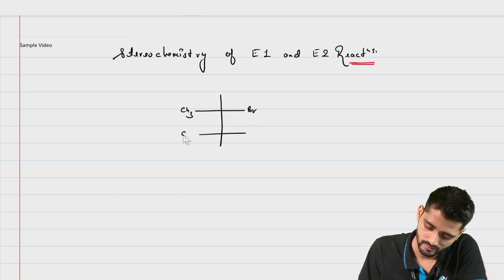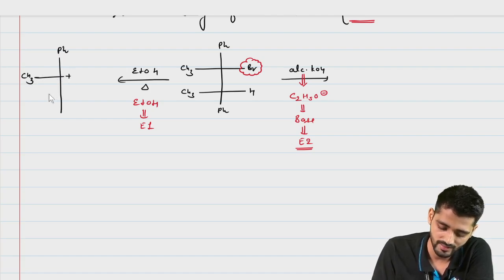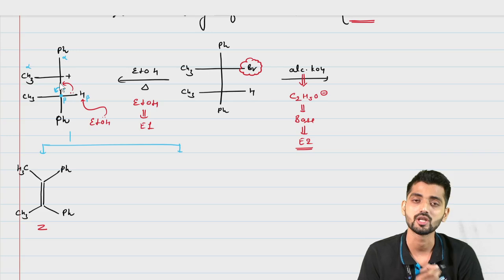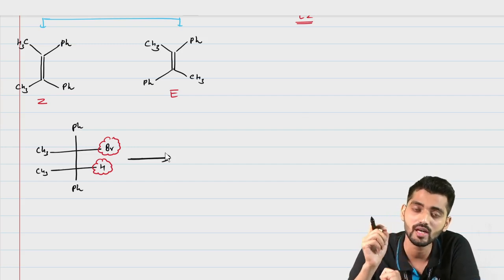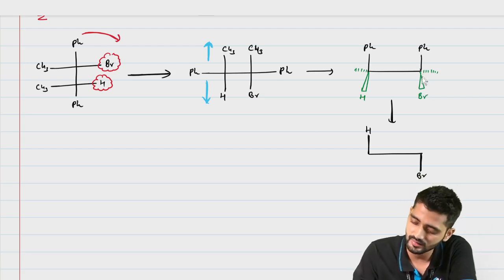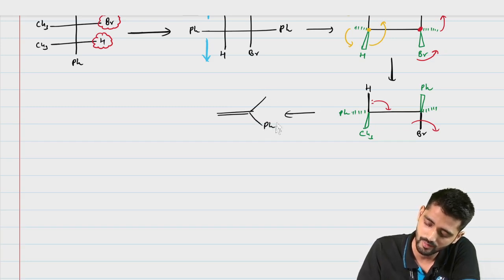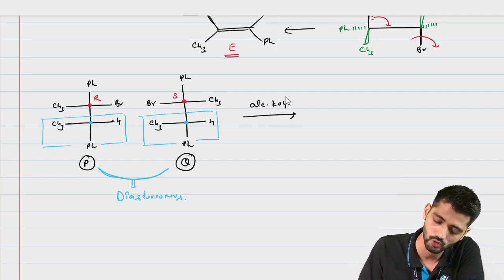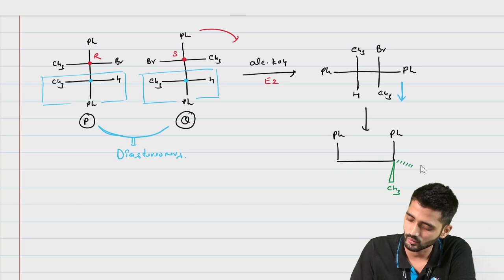STEREOCHEMISTRY OF ELIMINATION REACTION IN ENGLISH MEDIUM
IFAS: India's No. 1 Institute for CSIR NET, GATE, SET & other PhD Chemical Science Entrance Examinations!

Dear Aspirants,
To get detailed free counselling session you can fill the form

Stuck somewhere?

Download IFAS App for Free CSIR NET, GATE, SET & Other PhD Chemistry Entrance Examinations Lectures, PYQ & Practice Questions: 👇

👉🏻IFAS CSIR UGC NET Chemical Science Result👈🏻:
CSIR - NET Dec 2024 - Total Selections: 4000+ (CSIR UGC JRF AIR 5, 6, 6, 7, 8, 9, 10. )
CSIR - NET June 2024 - Total Selections: 2000+ (CSIR UCG JRF AIR 3, 10, 13, 15, 16. )
CSIR - NET Dec - 2023: Total Selections: 1200+ (CSIR UGC JRF AIR 2, 4, 5, 7, 12, 15, 18, 19. )
CSIR - NET June - 2023: Total Selections: 1000+ (CSIR UGC JRF AIR 2, 6, 8, 9. )
CSIR - NET Oct - 2022: Total Selections: 700 (CSIR UGC JRF AIR 13,17, 23. )
CSIR - NET FEB - 2022: Total Selections: 510 (CSIR UGC JRF AIR 1, 2, 3. )
CSIR - NET NOV - 2020: Total Selections: 275 (CSIR UGC JRF AIR 3, 8, 10, 12, 13, 14, 18, 19, 20...)

👇Enroll for IFAS CSIR NET Chemical Science Online Classes: 👇

✔️Live Interactive lectures with India’s Best Educators for CSIR NET Chemistry.
✔️You can ask doubts in live CSIR NET Chemistry online classes.
✔️ CSIR NET Chemistry Recorded Video lectures can be downloaded in IFAS App & watch offline.
✔️ CSIR NET Chemical Science Online Test Series (CSIR NET Chemical Science Unit Test & CSIR NET Chemical Science Mock Test) with detailed analysis.
✔️ CSIR NET Chemical Science Previous Year Question with detailed explanation.
✔️ Updated CSIR NET Chemical Science Study Material.

SET chemical science syllabus 2021
csir net dec chemical science question paper
csir net june 2020 cut off chemical science
csir net chemical science solved question paper pdf
csir net chemical science